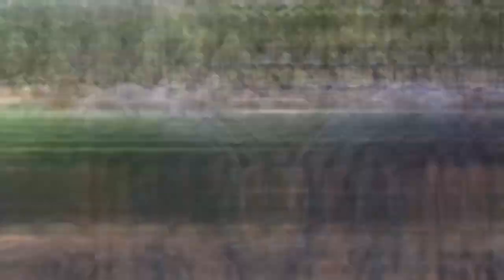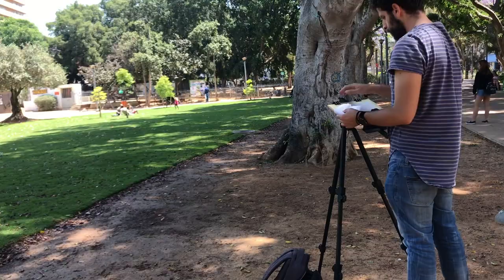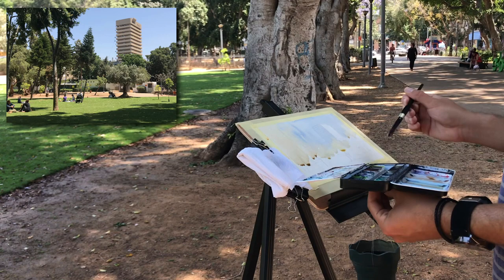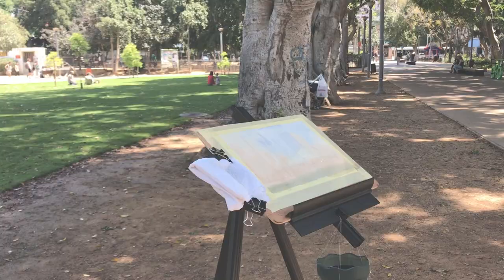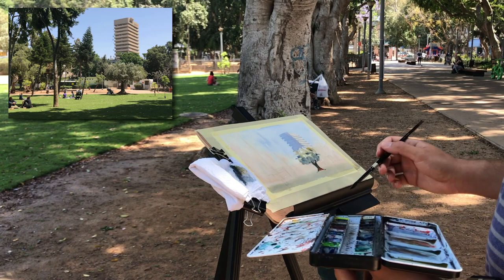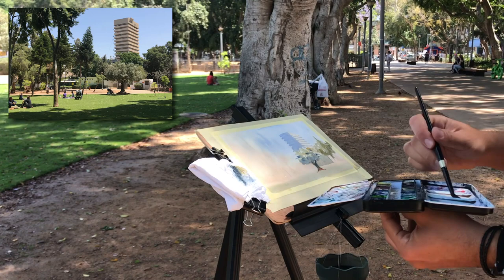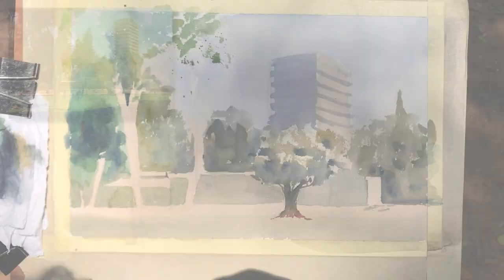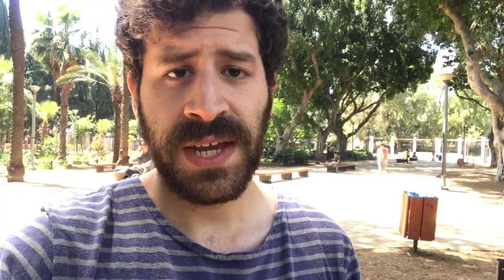Painted Outdoors & Ran Out of Battery | Watercolor Painting Process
🎨 Painted in the Park & Ran Out of Battery 🎨

Hi there, Liron here! Coming at you with another vid outside!

This time I filmed in the park. The thing was, I forgot to charge my iPhone and ran out of battery real fast.

So I had to cut out a lot of the process, unfortunately.

I hope you do enjoy what I am able to share. We'll make this a fun little time-lapse-ish video.

The artist I mention around the 08:14 mark is John Yardley.

He was a banker til he was 53, and then decided to devote himself to art (:

🎨 TIME-STAMPS 🎨

00:00 - Introduction
01:01 - Drawing
01:33 - Recap
02:16 - More drawing
02:21 - Painting
04:39 - Initial wash recap
05:30 - Advanced washes
10:07 - Conclusion

*** MUSIC CREDITS ***